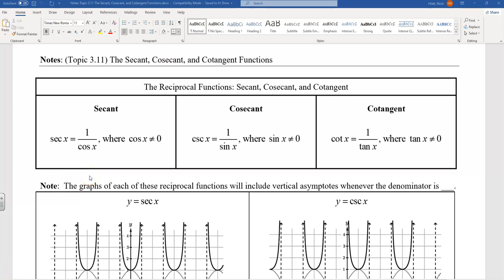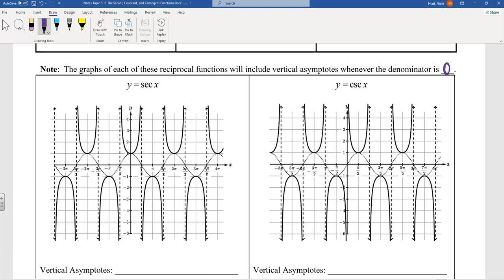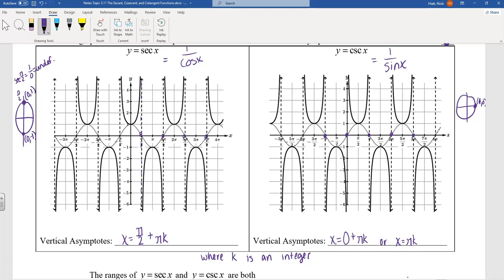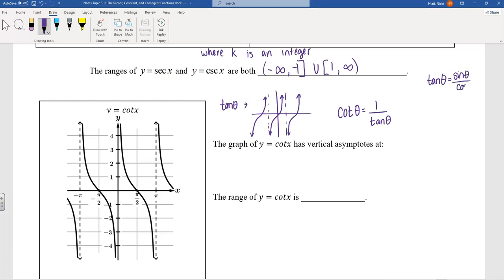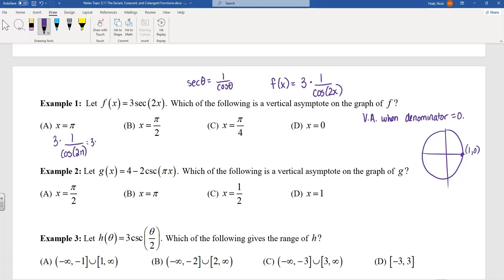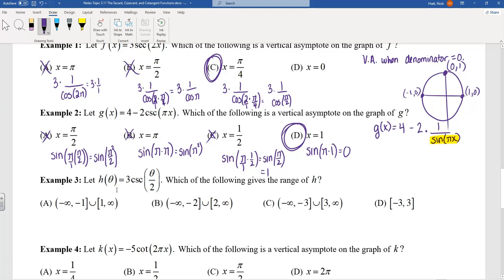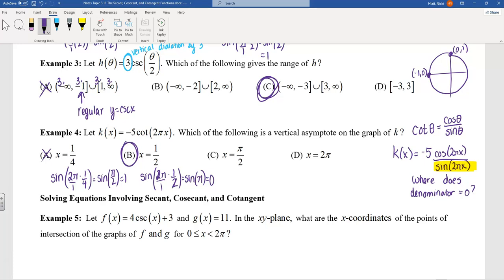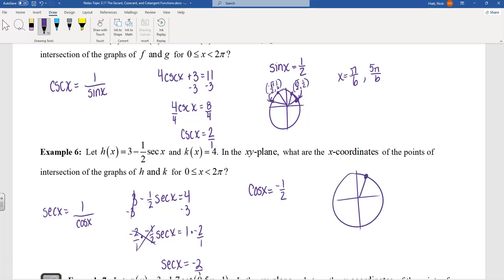AP Precal: Notes 4/16